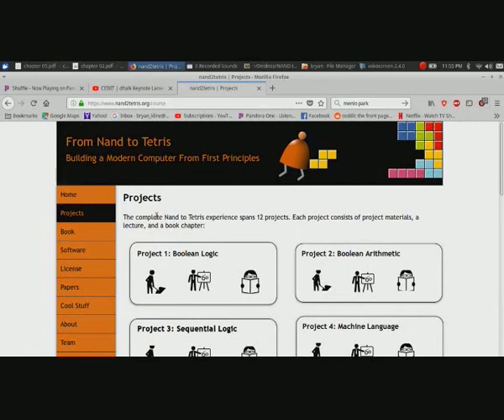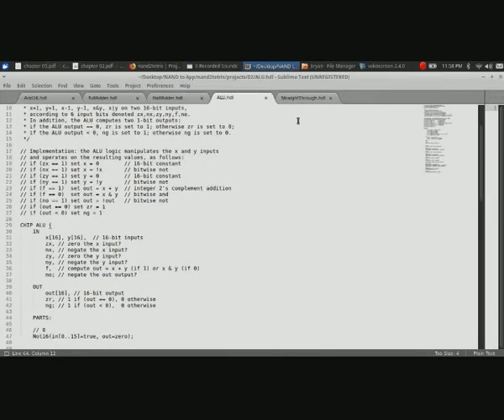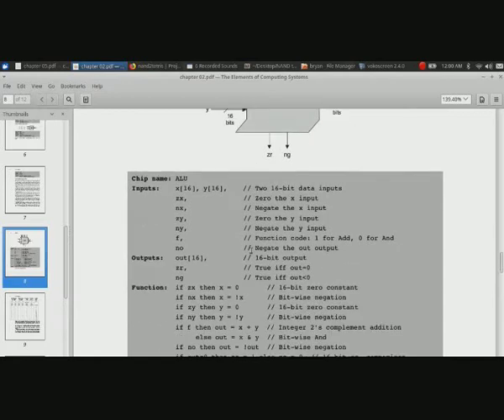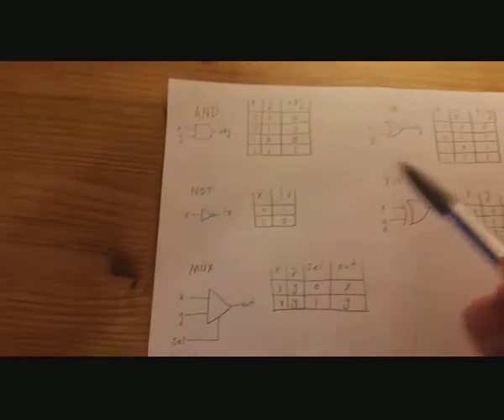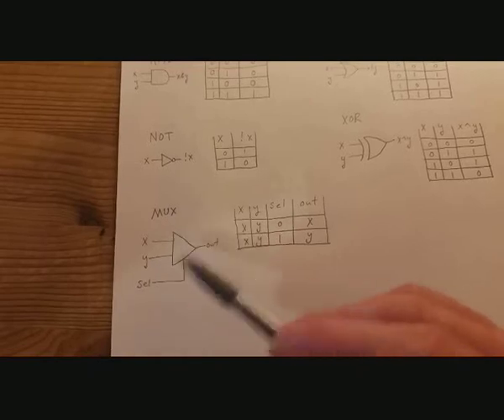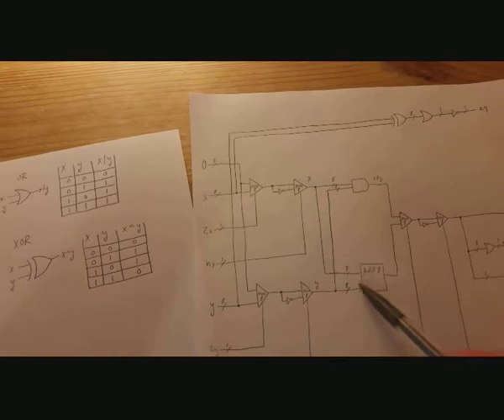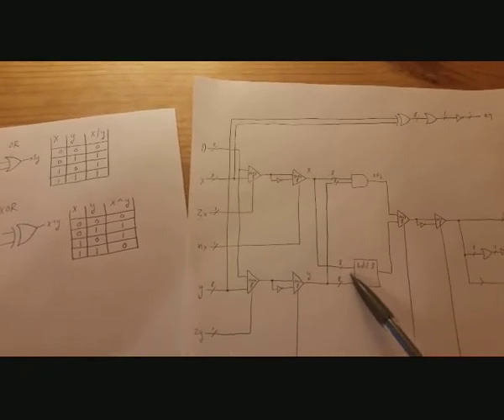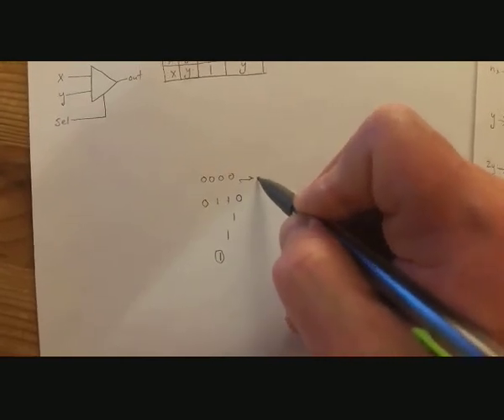ALU Schematic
ALU design based in part on NAND2Tetris ALU.